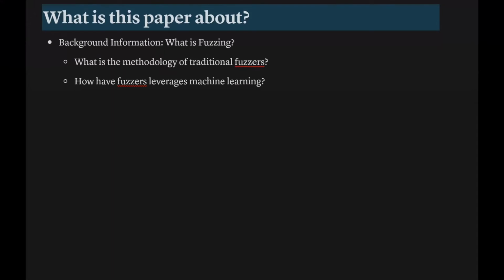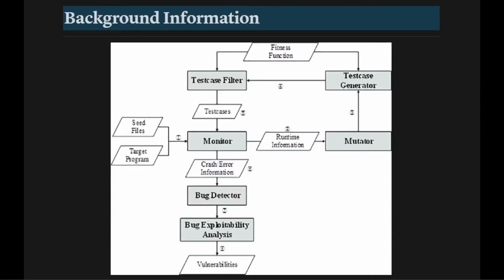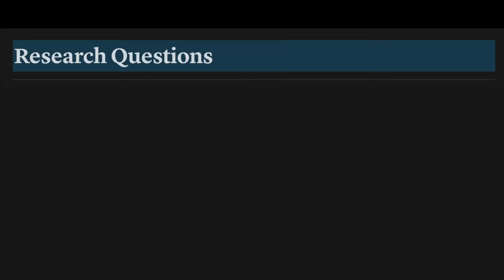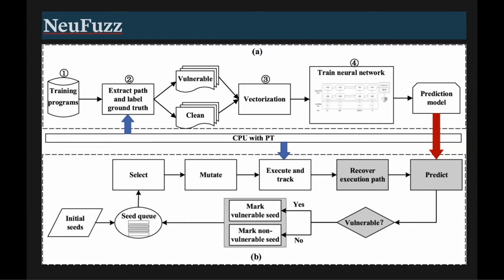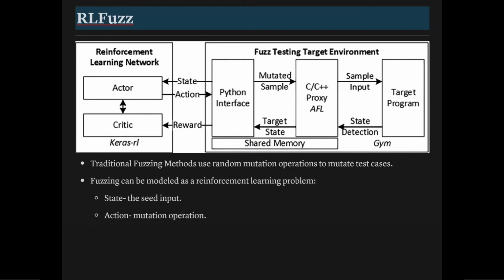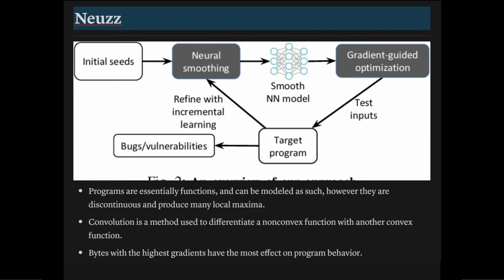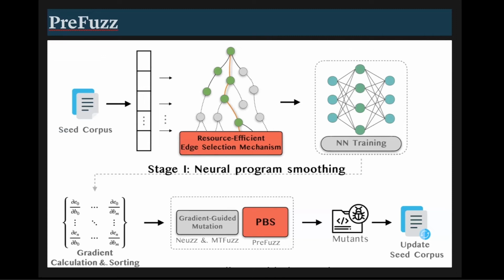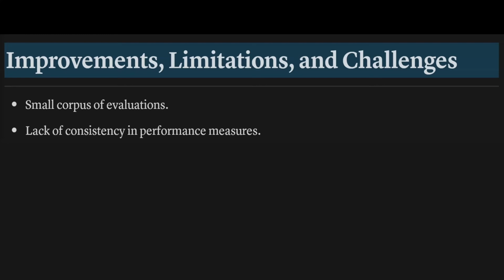06 Korey Pickering Comparative Analysis & Improved Model for Test Case Generation